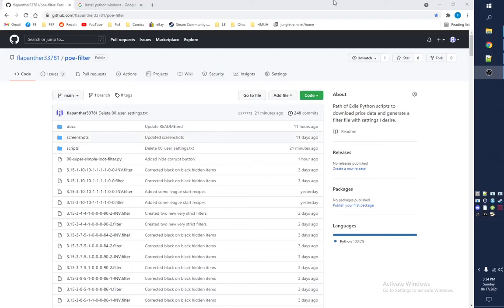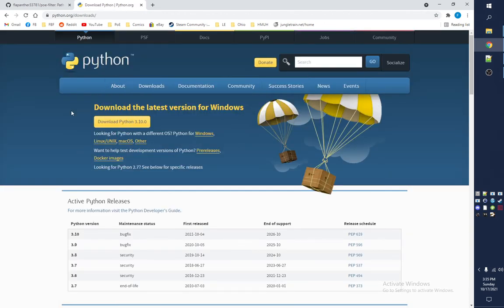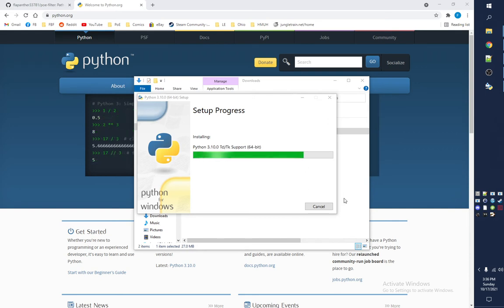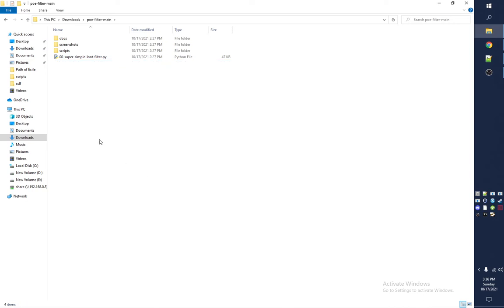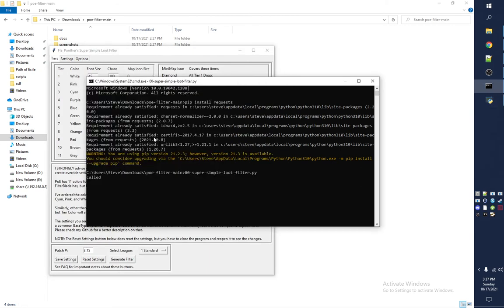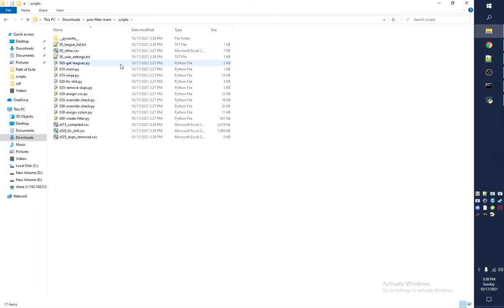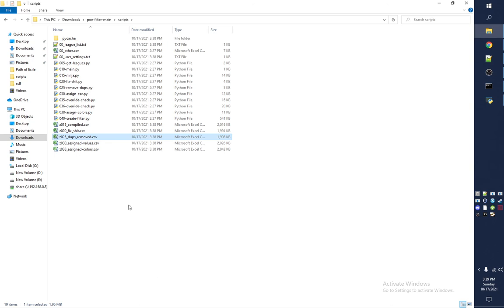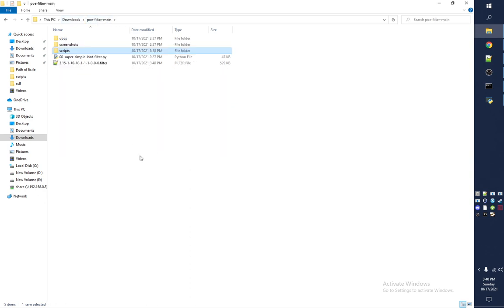Installing the Super Simple Loot Filter for the first time